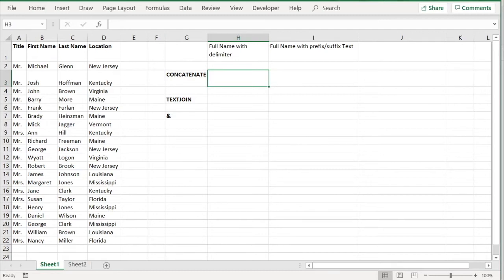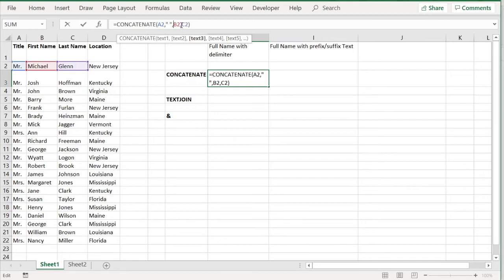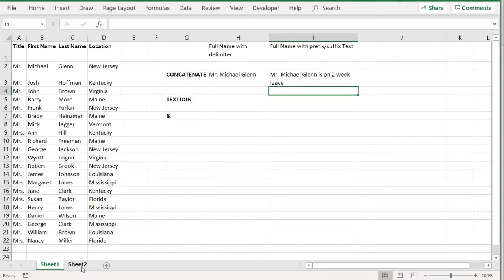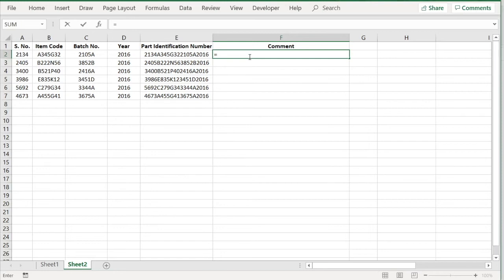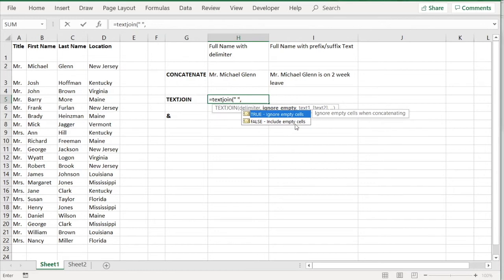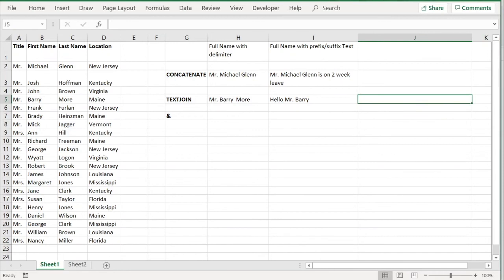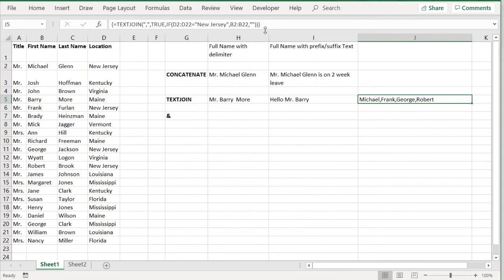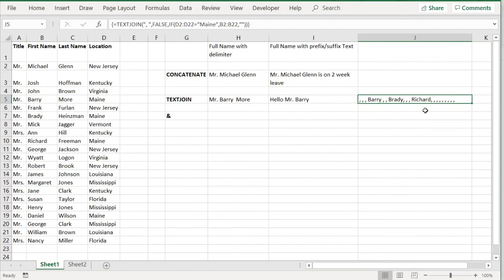Text function in Excel | CONCATENATE, CONCAT & TEXTJOIN (with examples)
Text function in Excel | CONCATENATE, CONCAT & TEXTJOIN (with examples) This video will explain text functions TEXTJOIN, CONCAT & CONCATENATE in detail with examples. These functions help in joining multiple strings into one string. These functions are usefull for all Excel users (beginners to professionals).

How to use CONCATENATE function: This function is available in all the Excel versions but will going to sunset soon as it is now getting replaced by CONCAT & TEXTJOIN function. Here each string alongwith the delimiter between 2 strings need to be added in the function as an argument.

How to use CONCAT function: To remove the shortcomings of CONCATENATE function, new text function CONCAT function is introduced in Excel 2016 which allowed range as an argument rather entering each and every cell that needs to be added. This function still not allowing to add delimiters. Delimiter between 2 string needs to be added as a argument in CONCAT function also.

How to use TEXTJOIN function: This function removed the shortcoming of both CONCATENATE & CONCAT function. Here delimiter need to be provided once in the function and it gets added between all the strings that are getting joined.

This video is part of excel course and it contains:
1:16  CONCATENATE function with the help of couple of examples
5:51  CONCAT function with couple of examples
10:50  TEXTJOIN function with couple of examples
14:26  Conditional join with example

This video lecture is part of the video series on Excel and it tools.

After watching the video leave a comment on this video and let me know what you feel about the relevance of CONCAT function.

If you need to know more about the Excel formulas & functions then checkout the below playlist